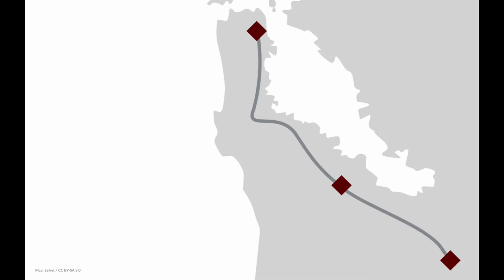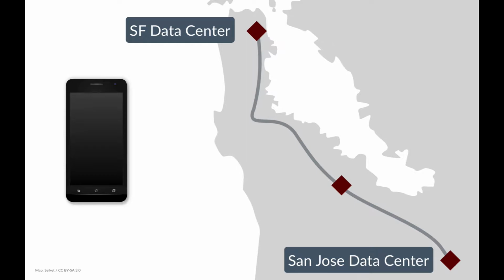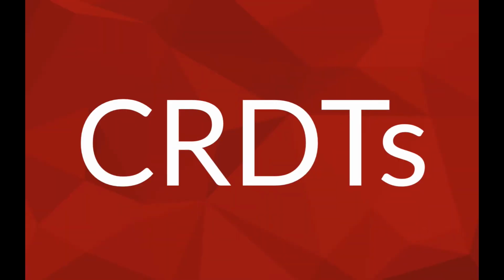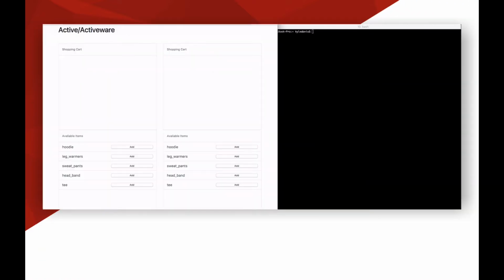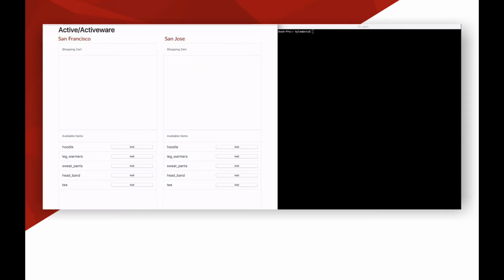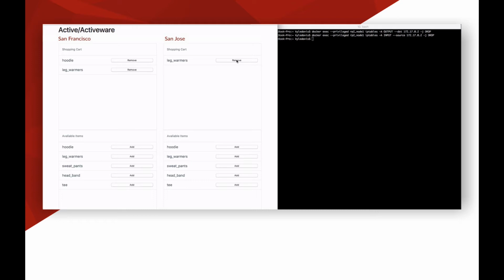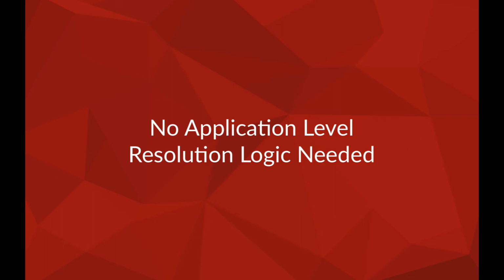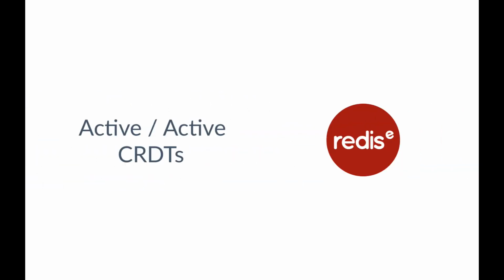Active / Active Geo Distribution with Redis Enterprise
This video explores the problems that are solved by CRDTs in an Active-Active replicated database, as well as how they are enabled in Redis Enterprise.